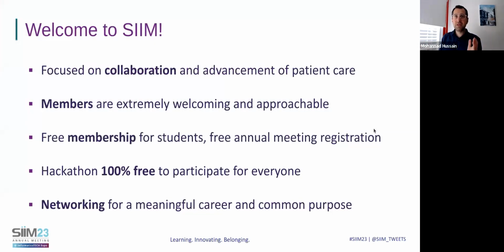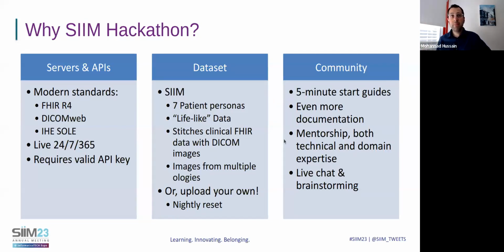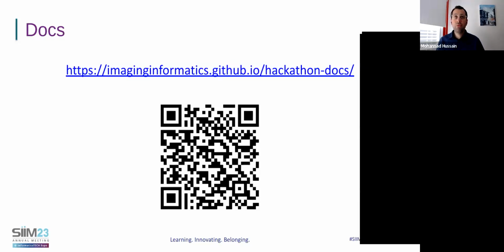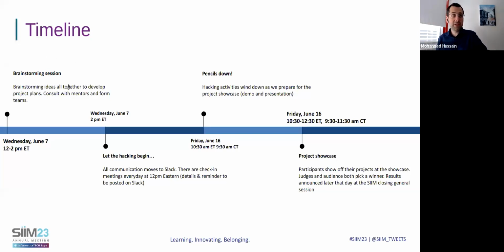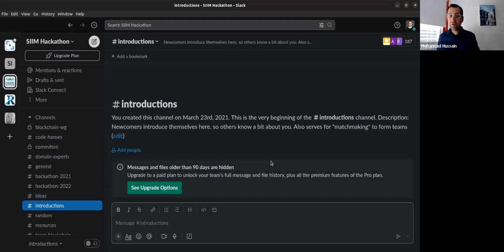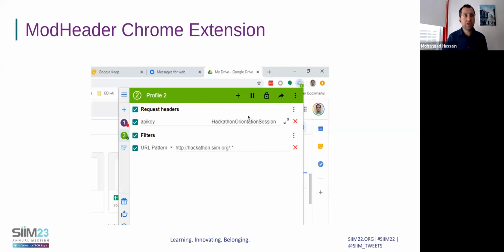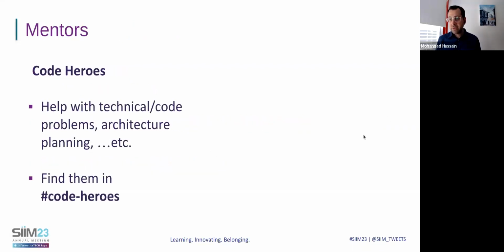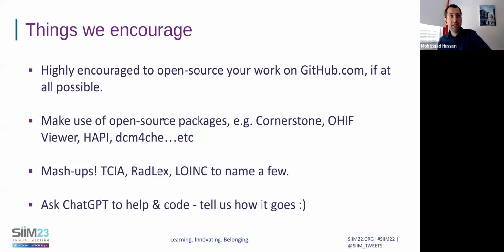2023 Hackathon Orientation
To help you better prepare for SIIM's first virtual Hackathon, this session will cover how the virtual Hackathon differs from the regular one (spoiler alert: it is much more than just the physical distance), a general overview of the Hackathon platform and how to use it, judging criteria plus other logistics. The session will be recorded for those who are unable to attend.